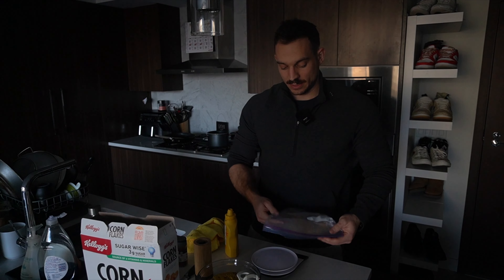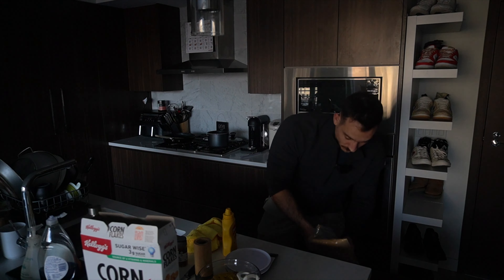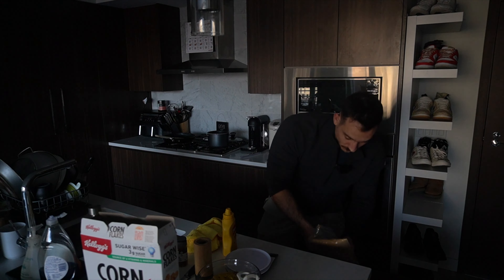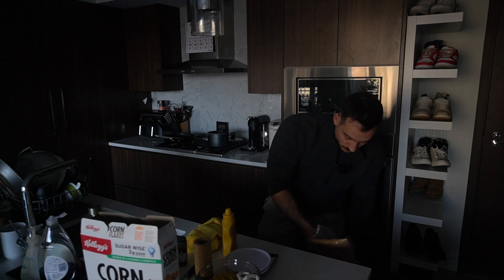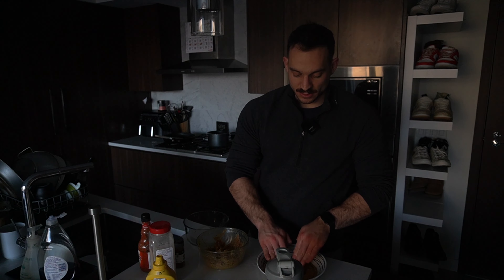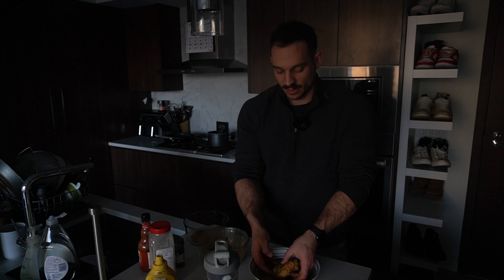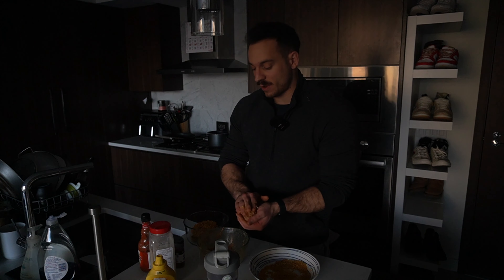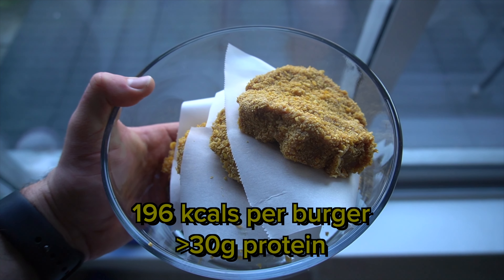Calorie Deficit: High Protein Meal Prep (Week 2)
Calvin's Instagram (@cooklikeimbook)
shorturl.at/isIR0

Happy Valentines Day! Join me on my 6-8 week calorie deficit journey as I share my physique progress, trials and tribulations along the way. See what its like to go through a relatively short, calorie deficit with a nutrition professional. You might be surprised as the weeks go on with my physique transformation and hope that you’ll learn what you can expect, and what you might NOT expect about short-term calorie deficits.

Do you want to work with me 1 on 1?
shorturl.at/adnvL

shorturl.at/ijpG7

shorturl.at/guKU3